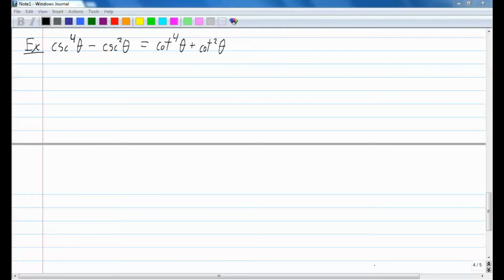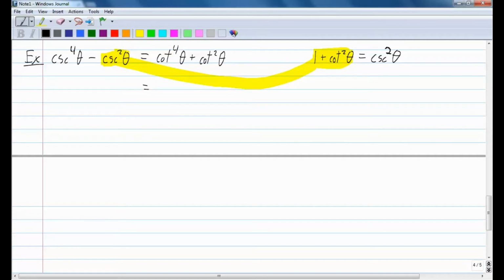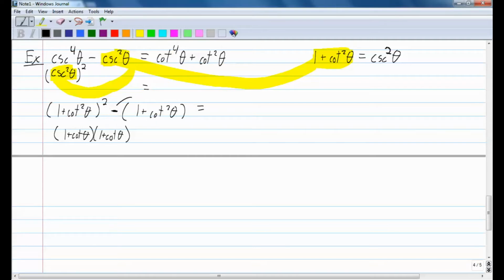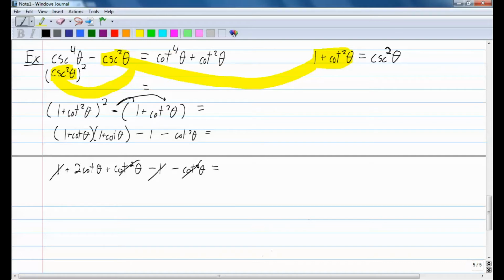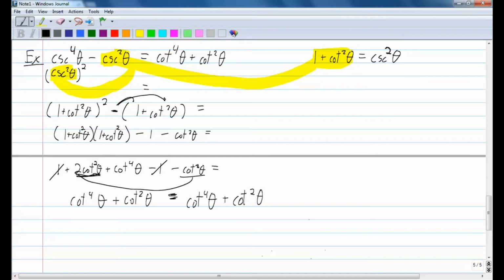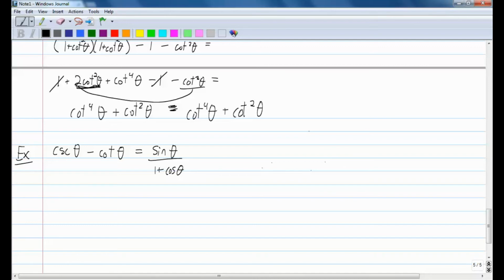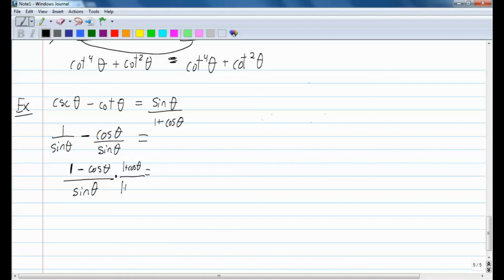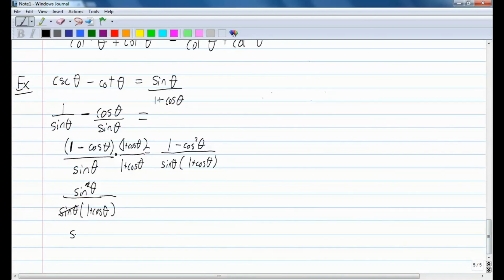More Trigonometric Identities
In this video, I show how to solve trigonometric identities.